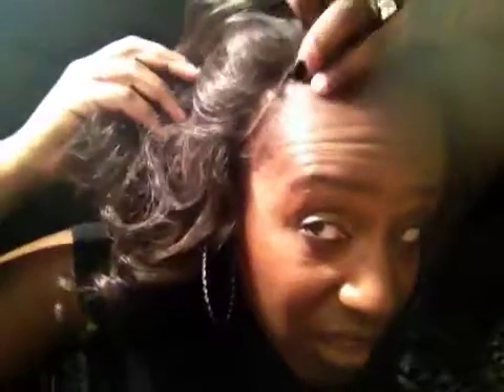My Variety Hairstyles with a Wig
Another video y'all hope you enjoy.